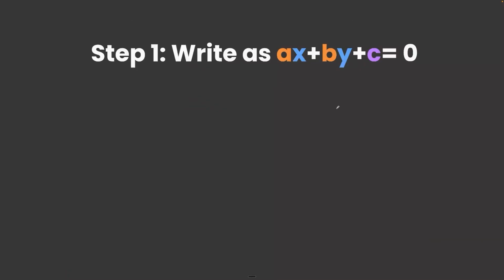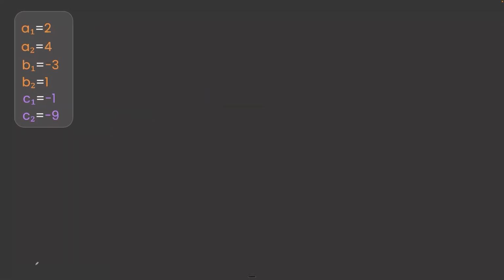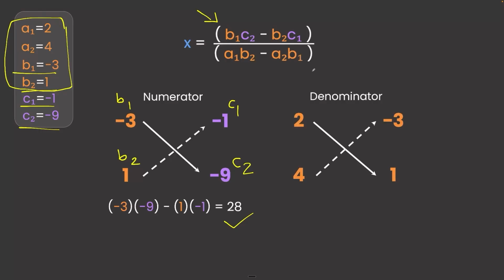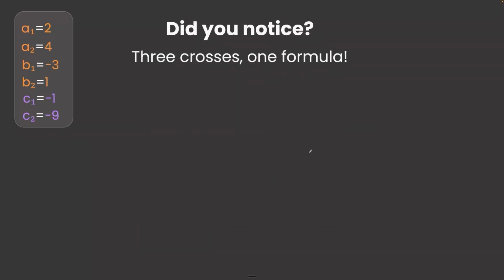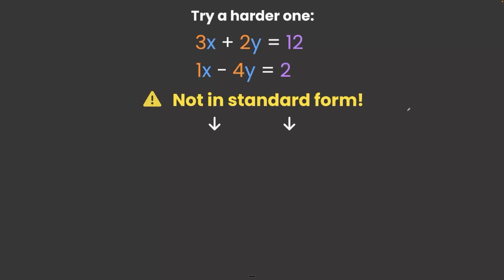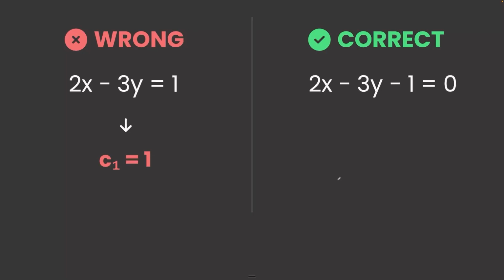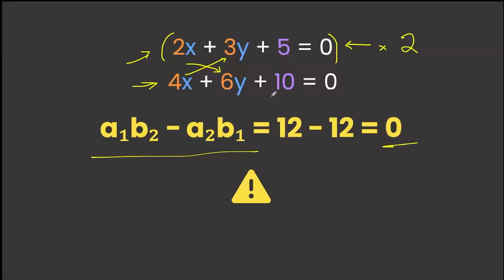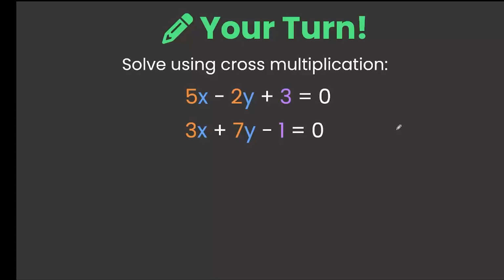Cross Multiplication Method | Linear Simultaneous Equations | OD Grade 10 | Math | Khan Academy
Can you solve a pair of simultaneous equations in under 30 seconds? With the cross multiplication method, a single formula gives you the values of x and y directly without working through substitution or elimination step by step.

This video teaches you the complete cross multiplication formula x / (b1c2 - b2c1) = y / (c1a2 - c2a1) = 1 / (a1b2 - a2b1) and shows you exactly how to label coefficients correctly, especially getting the signs right when moving constants to the left side. You will also learn a simple b-c-a cycle trick to memorise the formula in seconds, follow a full worked example using 3x + 2y = 12 and x - 4y = 2, and understand what happens when the denominator turns out to be zero, covering both parallel and coincident lines.

Timestamps:
0:00 - Introduction: Solving Simultaneous Equations in Under 30 Seconds
0:16 - Step 1: Writing Equations in Standard Form ax + by + c = 0
0:34 - Step 2: Labelling the Coefficients a1 b1 c1 and a2 b2 c2
1:10 - Why the Denominator a1b2 - a2b1 Must Not Be Zero
1:37 - The Cross Multiplication Formula for x and y
2:58 - Solving for y and Verifying the Solution
3:42 - The Unified Formula and the b-c-a Memory Trick
5:05 - Worked Example: Applying the Formula to a New Pair of Equations
5:52 - Common Errors, Sign Mistakes, and the Zero Denominator Case
7:59 - Recap of All Steps and Practice Problem